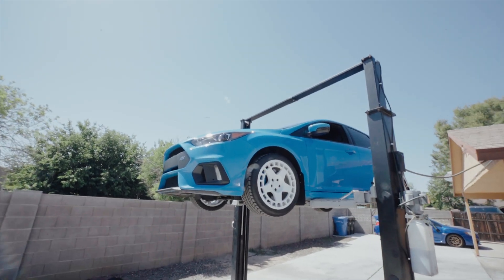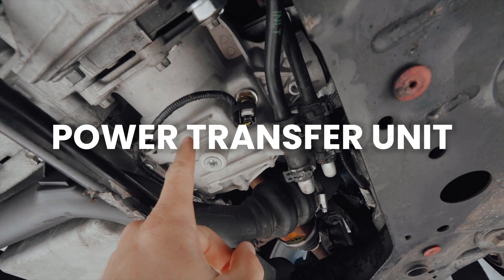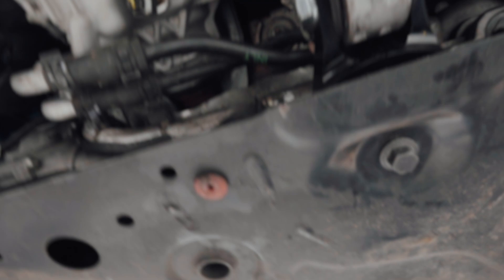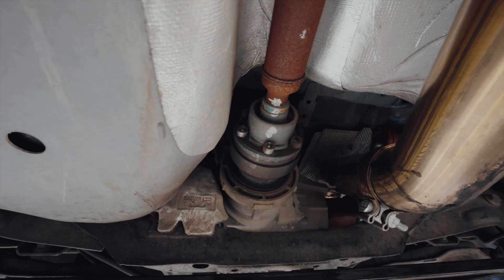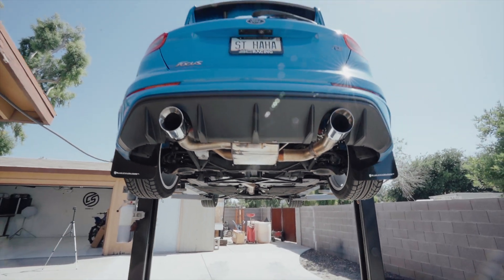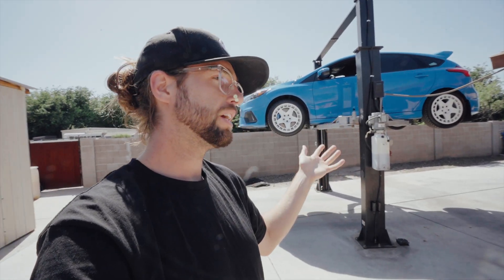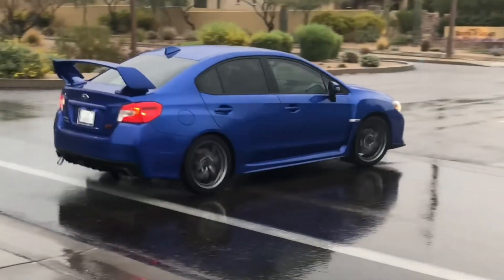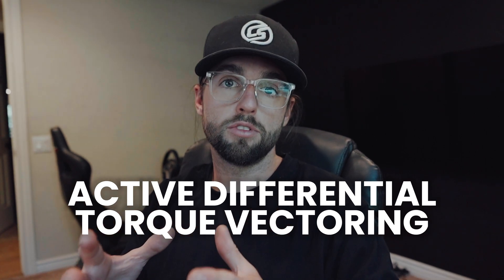How The Focus RS AWD System Works!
Chapters:
0:00 Focus RS AWD System
0:43 Look Under the Car
2:24 Drift Mode Upgrade
2:44 Drift Mode Stock
4:02 RS AWD Explained
5:02 Torque Vectoring
6:35 Advantages & Disadvantages
9:43 What You Need to Know when Buying an RS